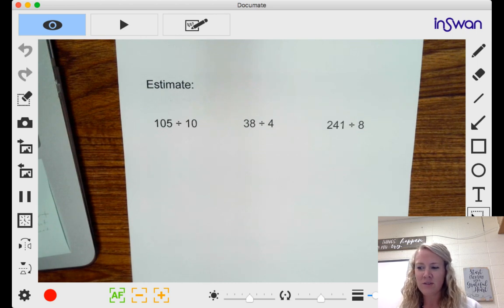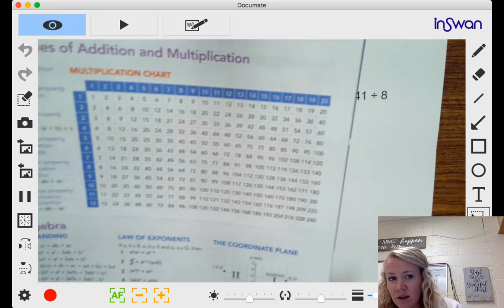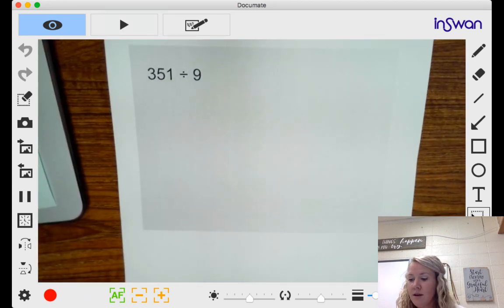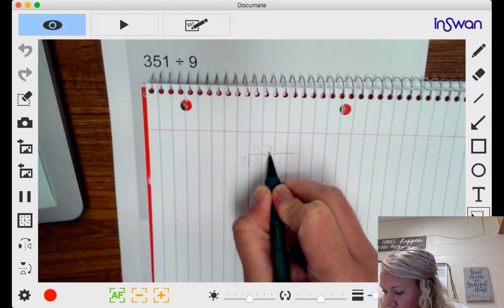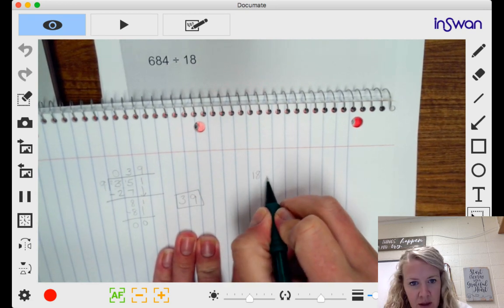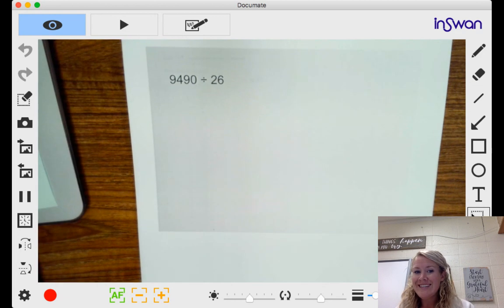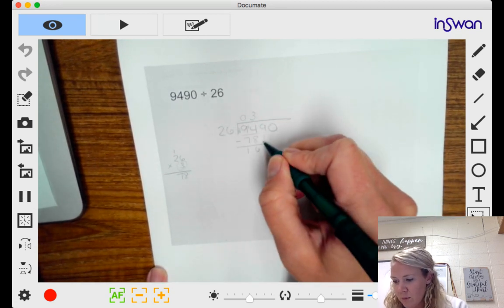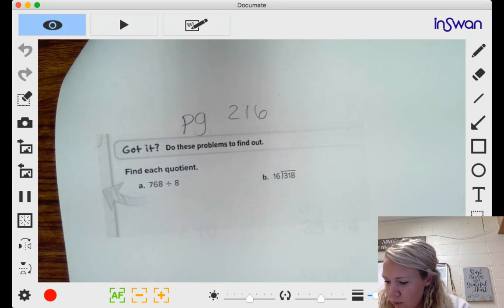Division of Whole Numbers